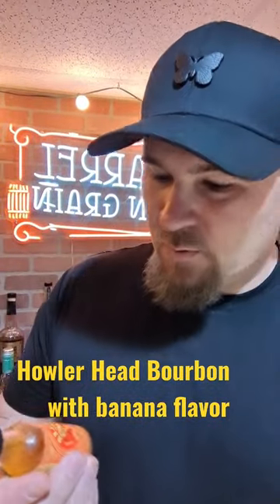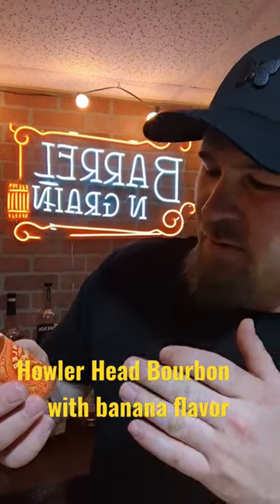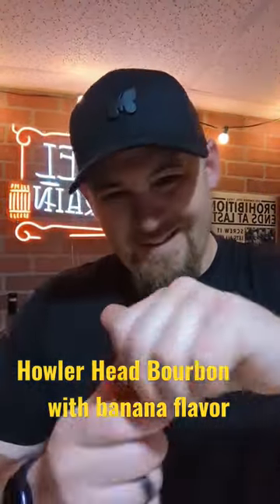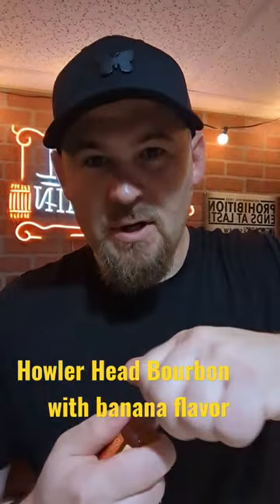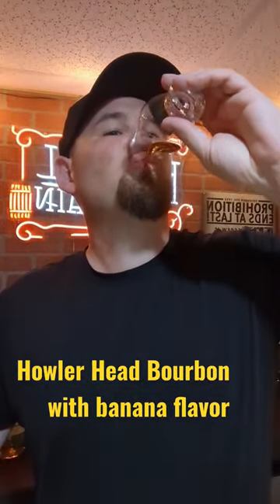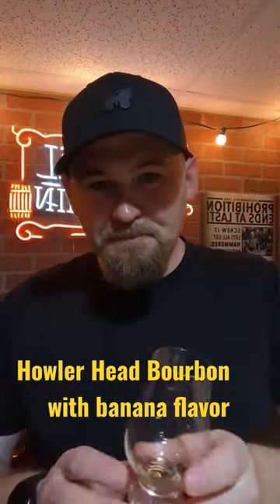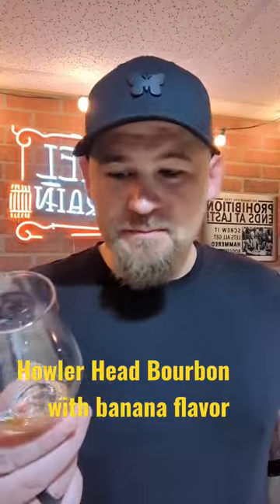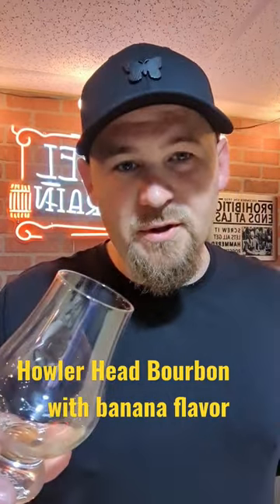Howler Head! Kentucky straight bourbon with Natural Banana Flavor!